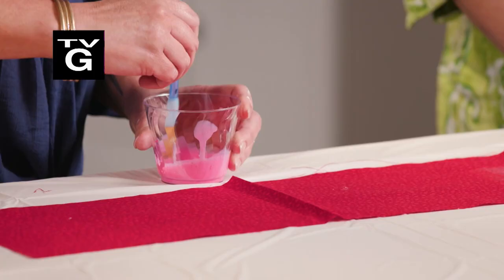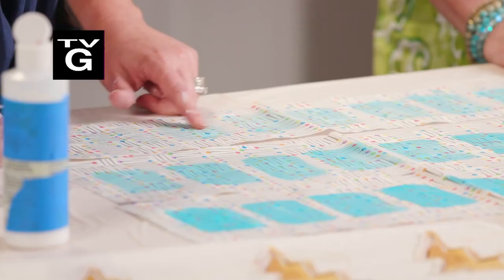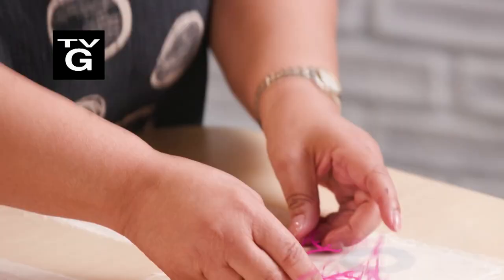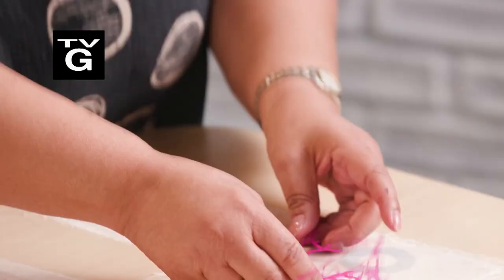Creating Transparency | Quilting Arts TV (2903)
Artistry is enhanced by the depth and complexity achieved through transparency. First, Helen Parsons mixes translucent layers of fabric paint using acrylic craft paint and textile medium for her work. Then, Valerie S. Goodwin creates collages by layering sheer and opaque fabrics and adding hand stitching. Finally, Vivika Hansen DeNegre and host Susan Brubaker Knapp share quilts created by members of the Quilting Arts community.